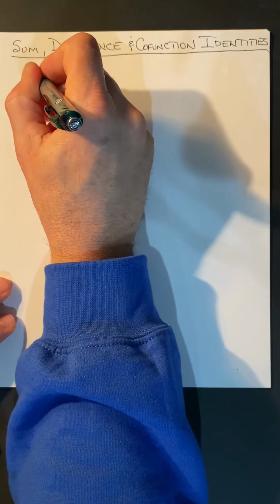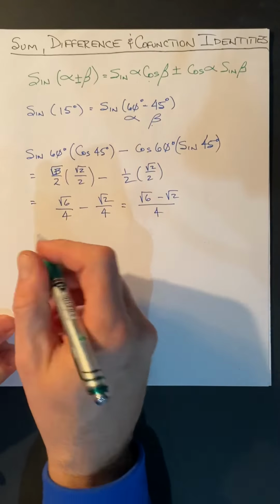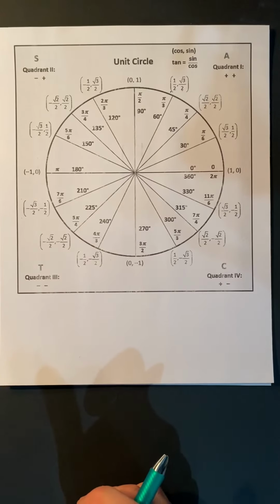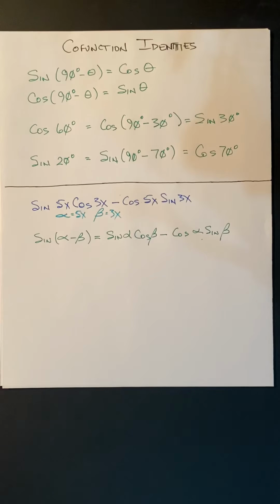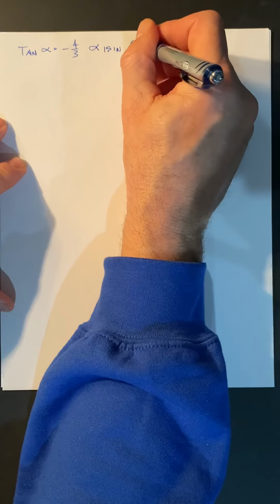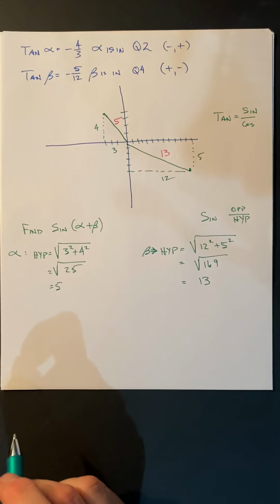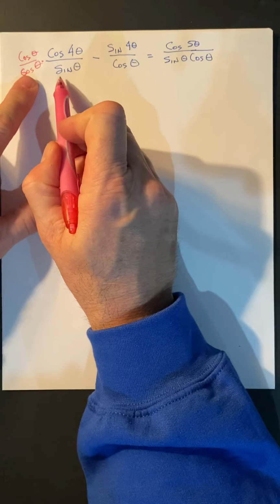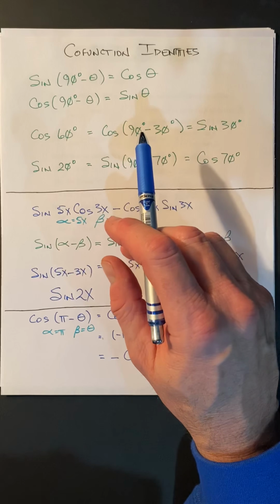Sum, Difference & Cofunction Identities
This video contains examples of how to use the Sum, Difference, and/or Cofunction Identities to solve or simplify Trigonometric expressions.